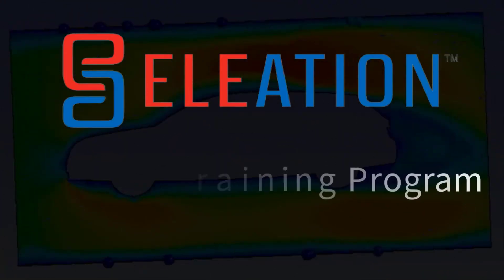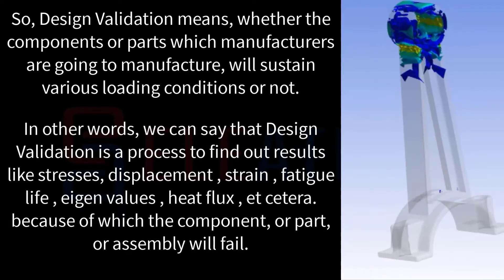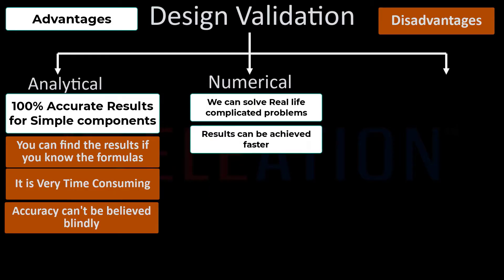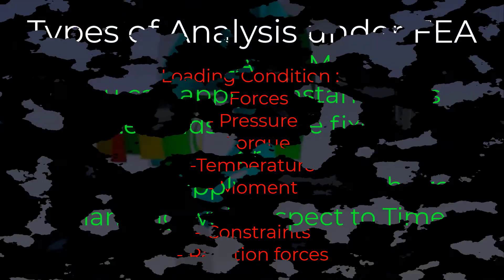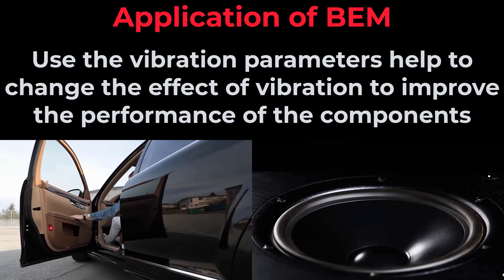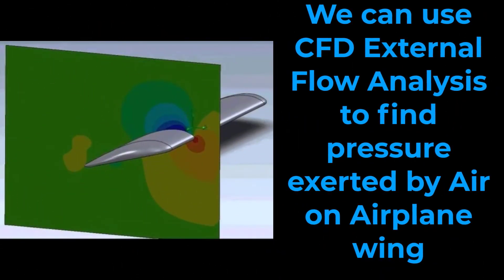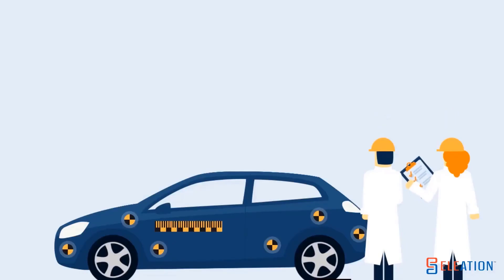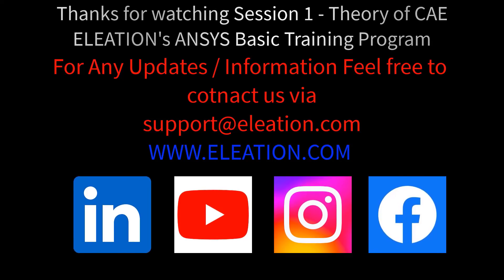ELEATION's ANSYS Basic Training Program : Session 1 : Theory of CAE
Dear Engineers,

Welcome to ELEATION's Center of Excellence - ELEATION's ANSYS Basic Training Program.

In this video we have explained :
- What is CAE?
- What is design validation?
- Different way to validate any design?
- What is FEM/FEA?
- What is BEM?
- What is FVM?
- What is FDM?
- Difference between CAD and CAE.

ELEATION's ANSYS Basic Training Program contains 6 videos.

To download the models files and theory PDF's, and Training certificate of ELEATION's ANSYS Basic Training Program, use the below link

To learn ANSYS Software in details, use the below link to pay INR 1000/- and join ELEATION's ANSYS Basic To Professional Training Program

Course content of ELEATION's ANSYS Basic to Professional Training Program

Regards
Apoorv Bapat